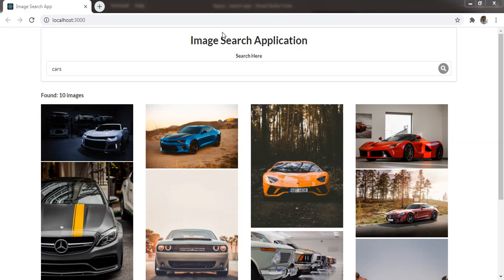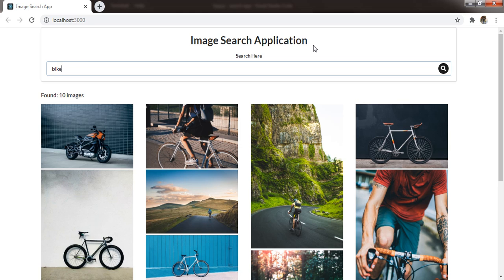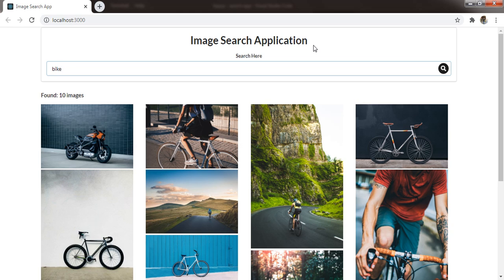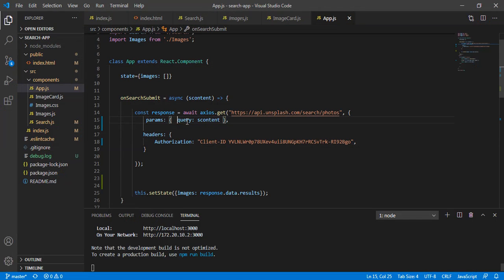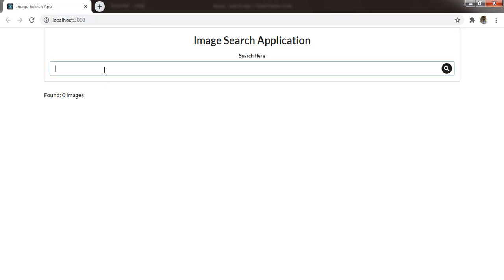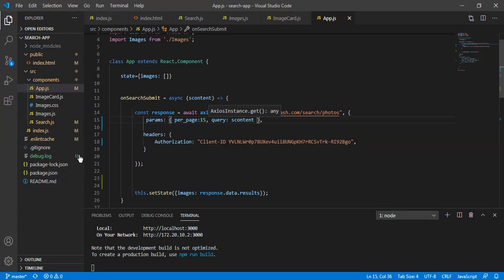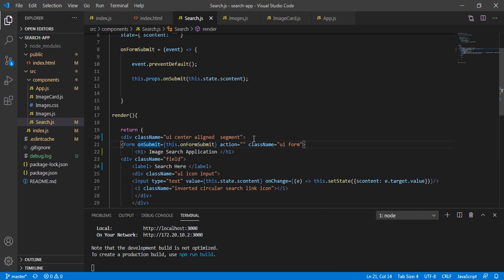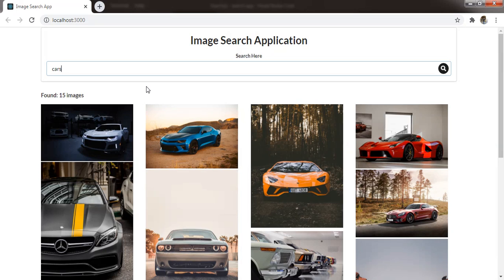Image Search Application using REACT JS | Project using React JS | Project Overview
Learn how to build an Image Search App using React JS from scratch in this project series. We will use Class Based Components, React State and Lifecycle methods for this beginner React JS Project. The final version of application is going to be fully responsive.
In this video I just wanted to give an overview of the application.